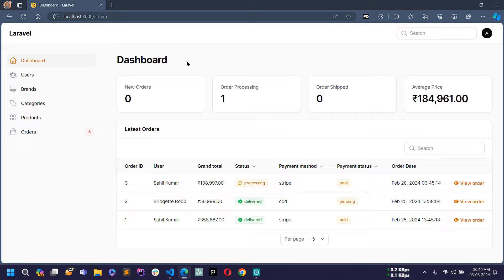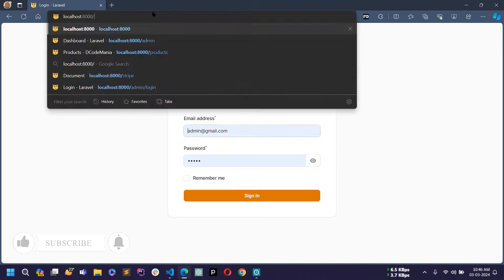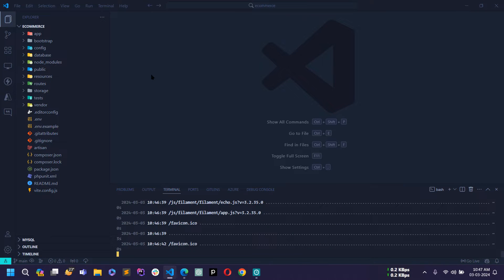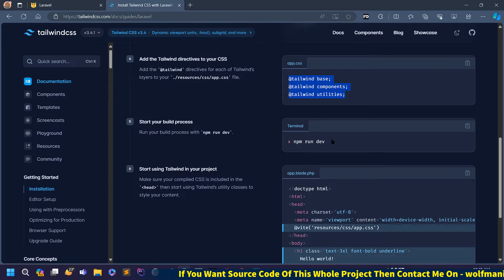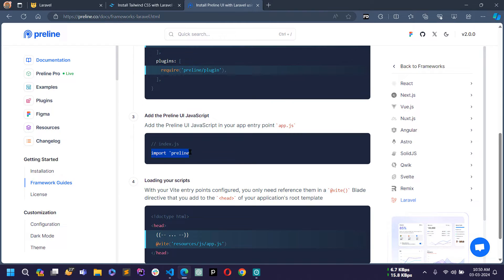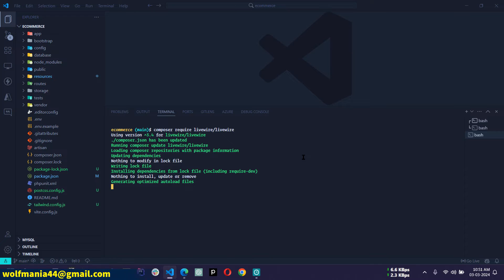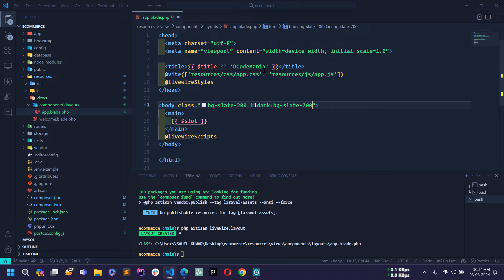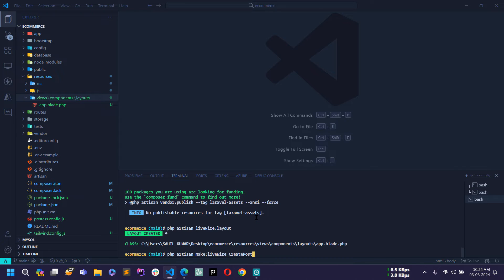10 - E-Commerce Project with Laravel 10, Livewire 3, Filament 3 & Tailwind CSS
Hello friends!
From this video I've started working on End Users Panel (Customer Panel). And in this video I'm showing you how to install and Setup TailwindCSS, Preline and Livewire 3 frameworks for our Ecommerce Customer Panel.

I'll use TailwindCSS to design all the Ecommerce pages. And I'll use some of the components of Preline. It provides prebuilt components based on TailwindCSS. And then I'll use Livewire 3 for full stack development like creating pages,  different components writing business logic inside Livewire classes etc.